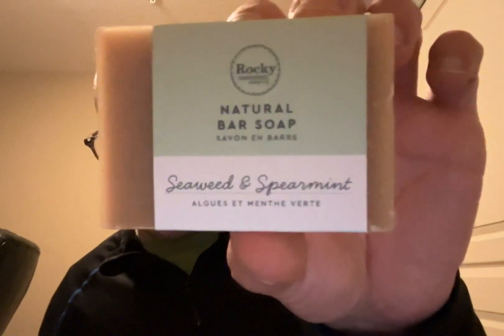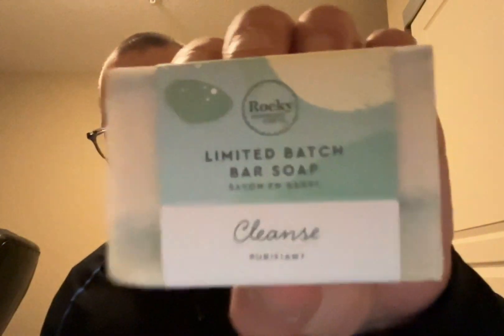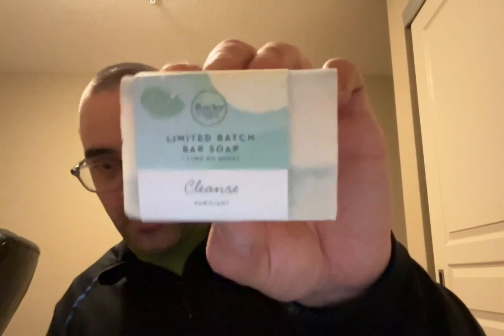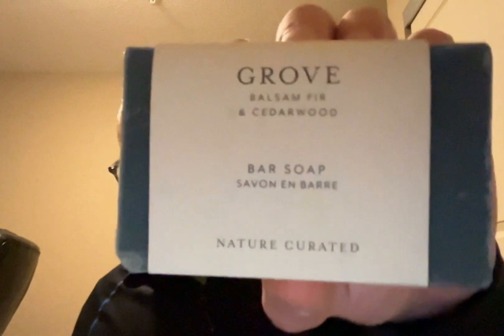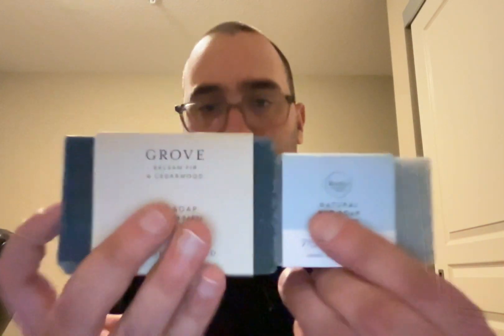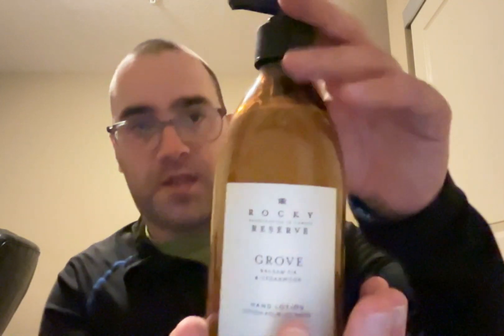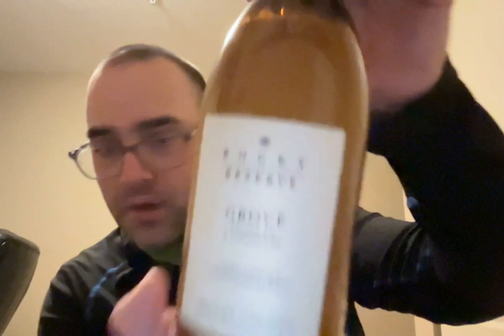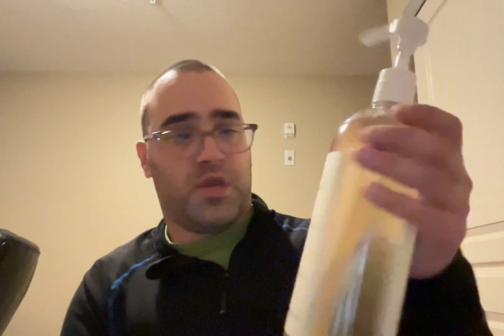Unpacking Souvenirs From My Weekend In Banff!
Just a short little video of me unpacking some little souvenirs from my weekend in Banff! :D